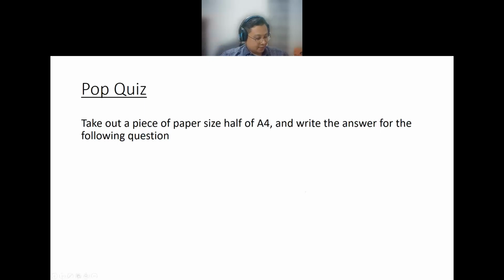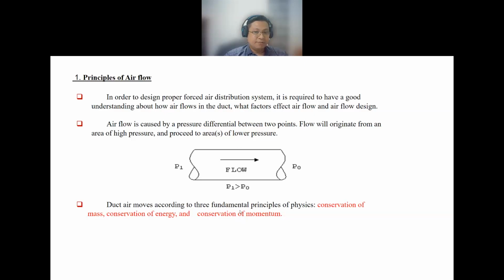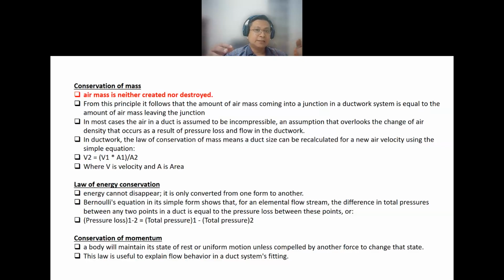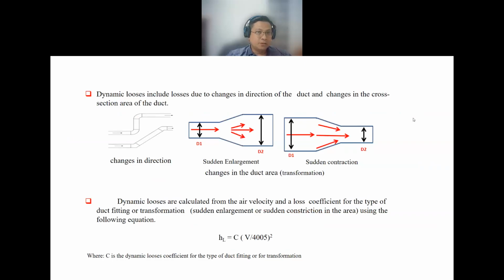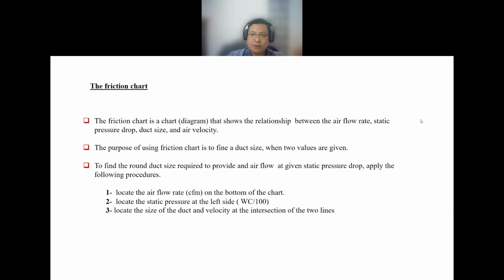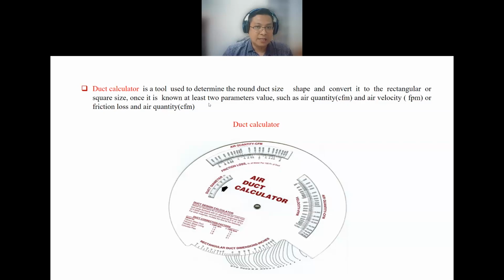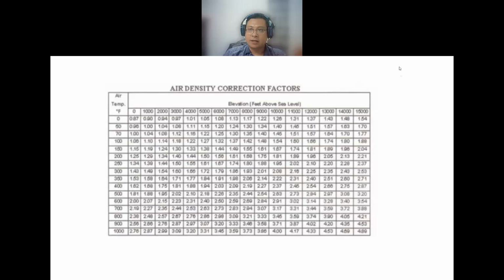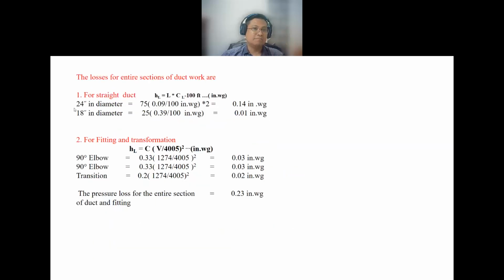Week 2 Air Distribution